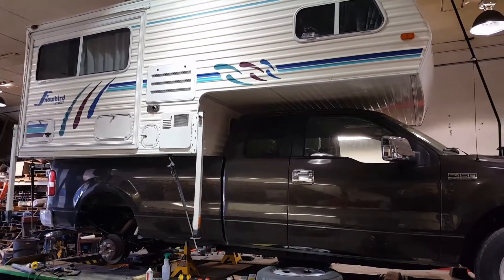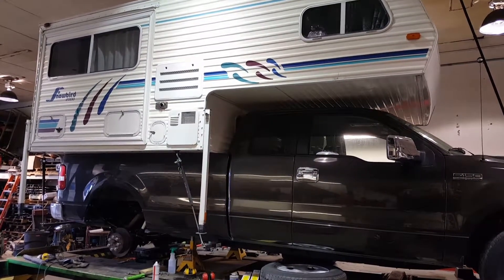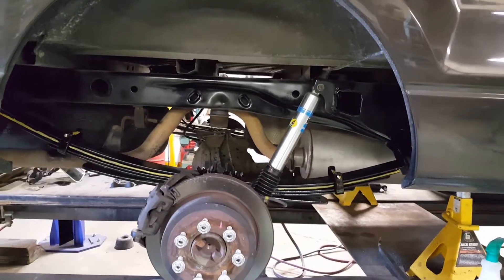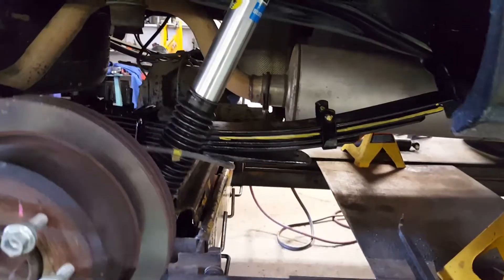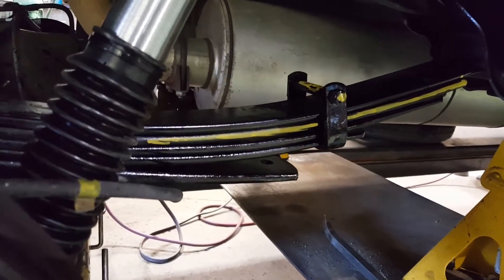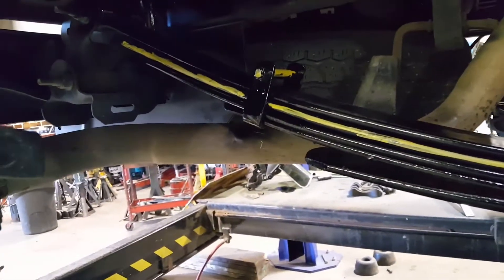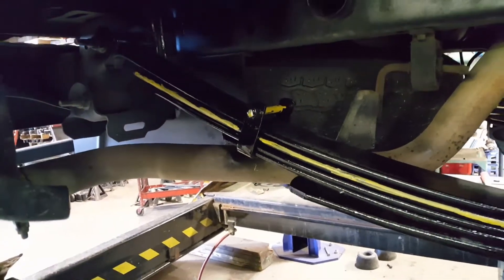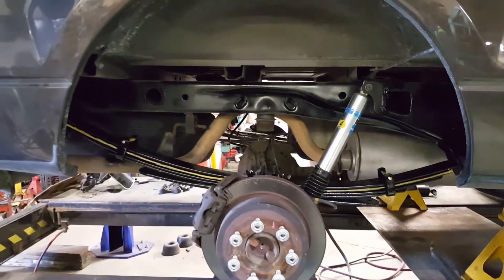Ford F150 Add A Leaf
Install an Add a leaf in the rear suspension of your pickup truck. Extra weight capacity more stability. Makes it a great idea.